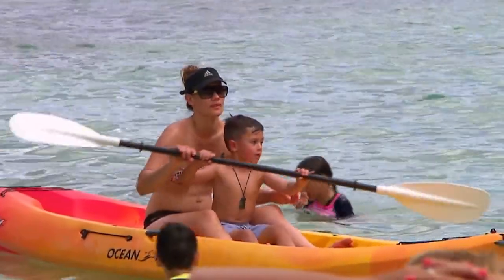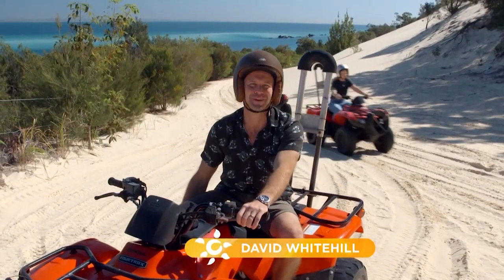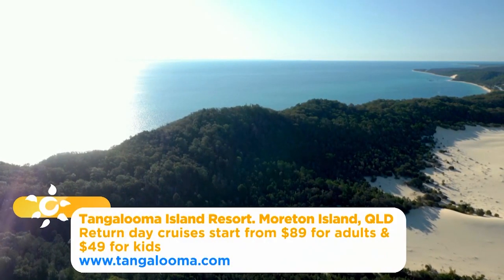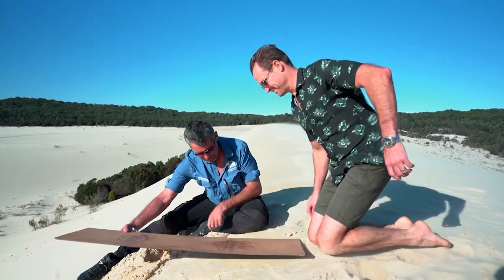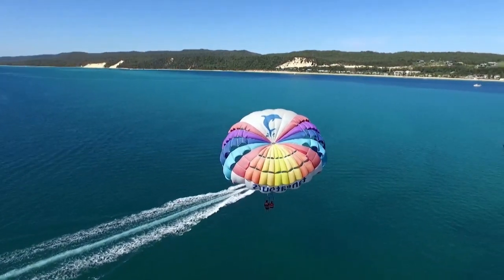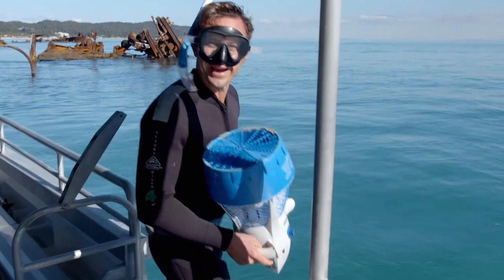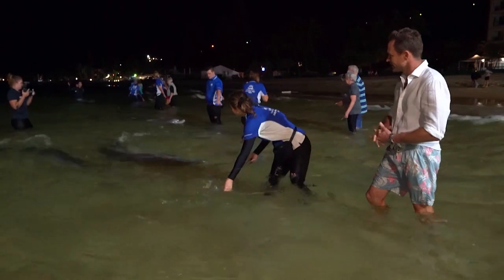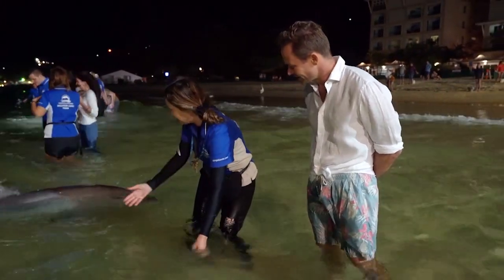Moreton Island, Queensland, a TROPICAL paradise | Getaway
David Whitehill checks out ‘the gem of south east Queensland’ Tangalooma Island Resort on Moreton Island.